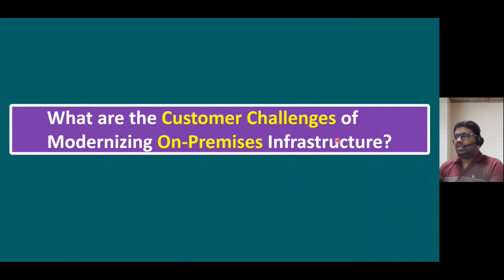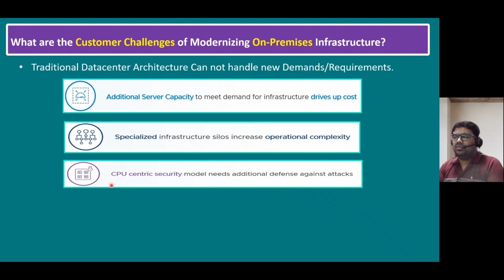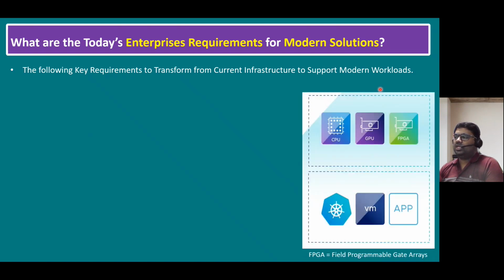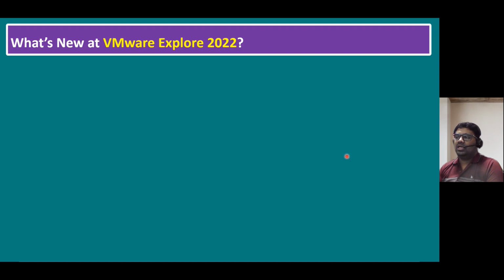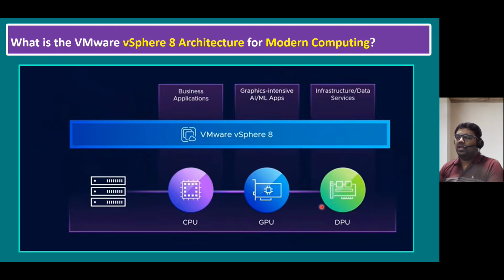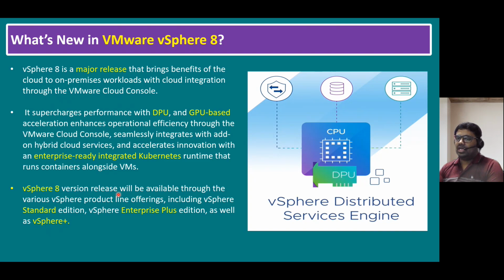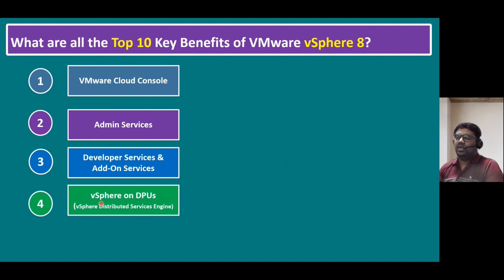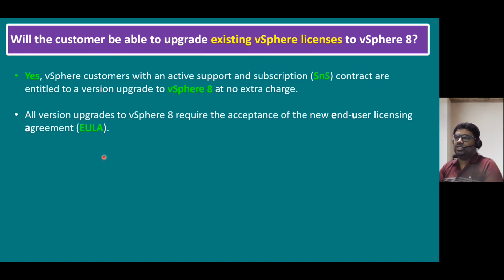What's New in VMware vSphere 8? Solution Architecture, Top 10 Benefits, DPU, New Features Explored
Agenda

What are the Customer Challenges of Modernizing On-Premises Infrastructure?
What are the Today’s Enterprises Requirements for Modern Solutions?
What’s New at VMware Explore 2022?
What is the VMware vSphere 8 Architecture for Modern Computing?
What’s New in VMware vSphere 8?
What are the Key Features of VMware vSphere 8?
What are all the Top 10 Key Benefits of VMware vSphere 8?
When Can Customers start Purchasing and Upgrading to vSphere 8?
What Licensing Models will be available for vSphere 8?
Will the customer be able to upgrade existing vSphere licenses to vSphere 8?